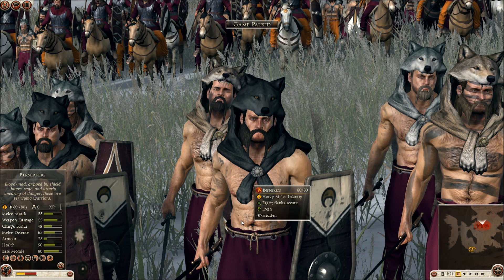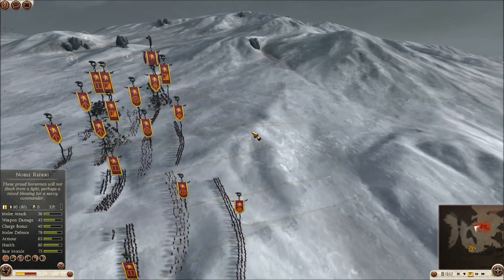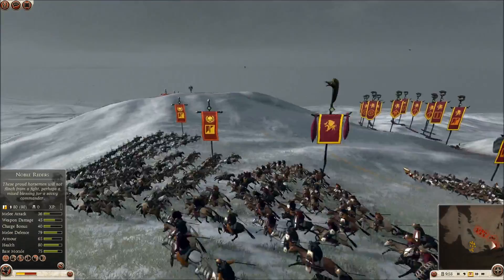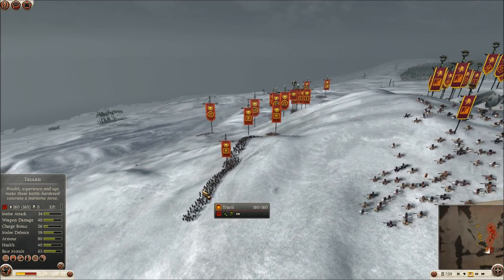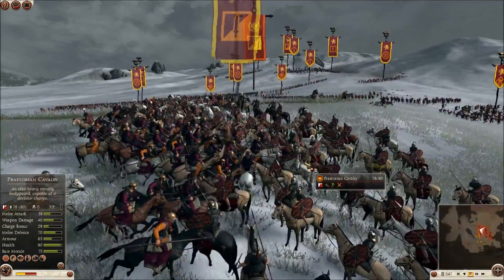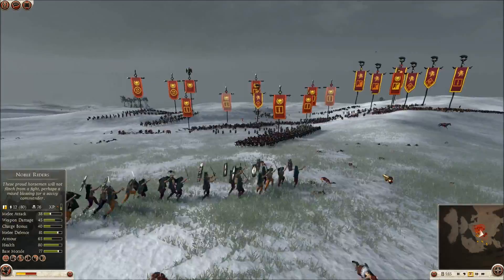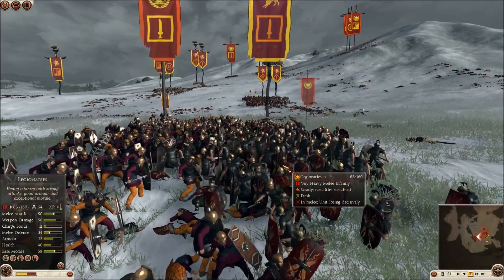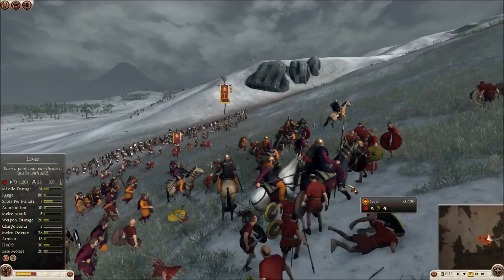Total War Rome 2 Online Battle Commentary #1: The Wolfmen Cometh (Suebi vs Rome)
3rd game of the first nite on Rome 2. Suebi vs Rome. Enjoy guys!